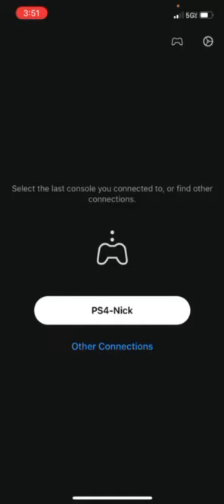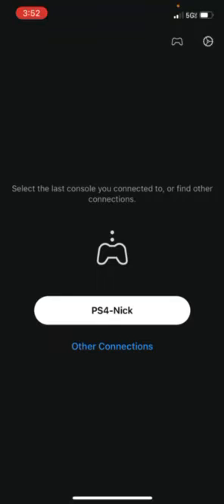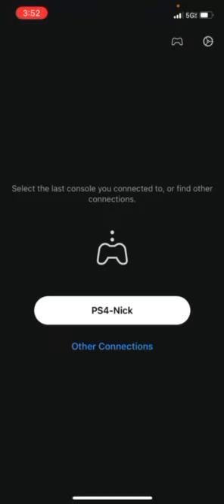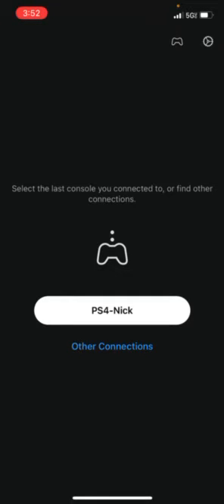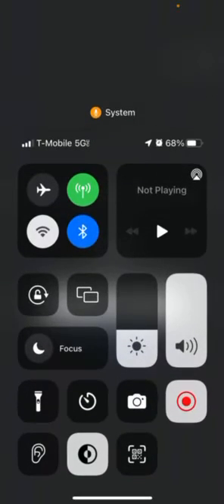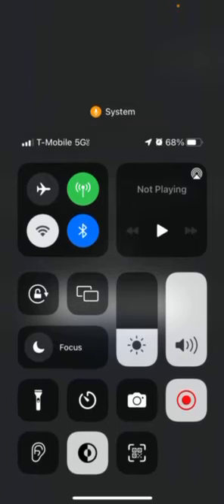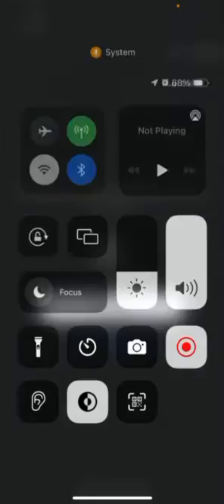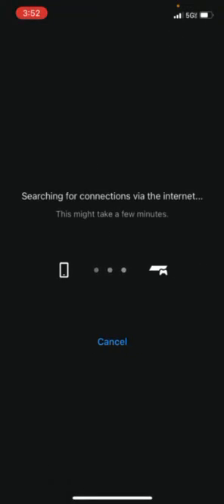PS Remote Play Fix (error code 8801330d) Read Description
Hopefully this helps someone out there with the same problem I had. Worked on mobile data and other people's WiFi.

Port forward the following ports:

9295 TCP
9296 UDP
9297 UDP
8572 UDP
9303 TCP and UDP
987 TCP and UDP

Also, deactivating and re-activating as your primary PS4 system helps with the “Activate as your Primary PS4) issue.

Update 7/3/22: I have a 50/50 chance of this working outside the house, it’s almost like a port is missing to wake the PS4 from an external network. Leaving my PS4 on and logged in before I leave the house immediately lets me connect, otherwise I have to call someone at home to turn it on and log me in.